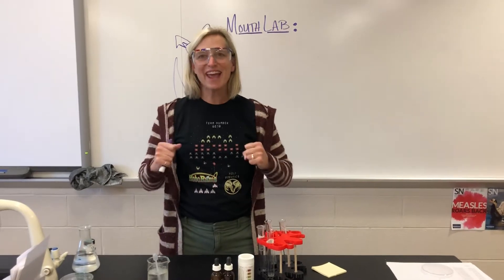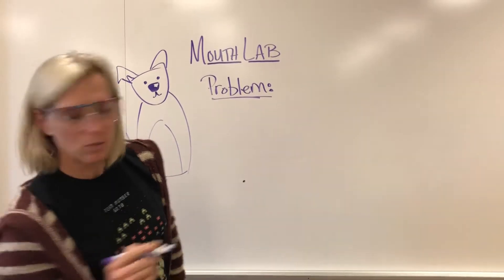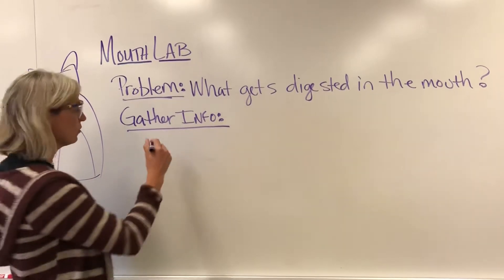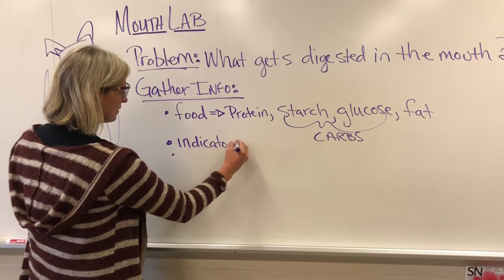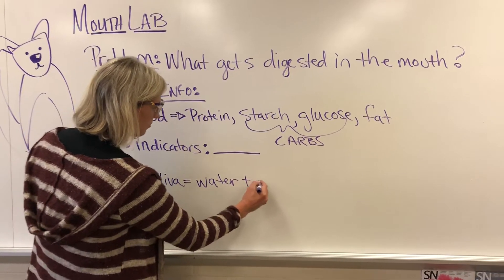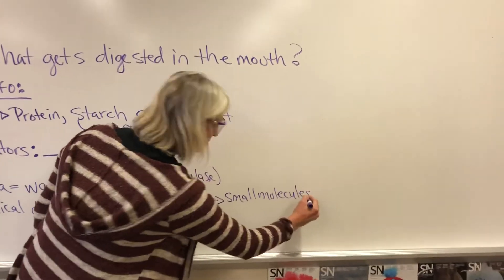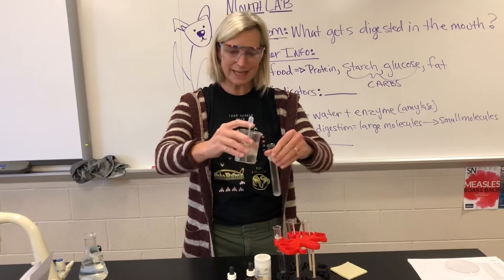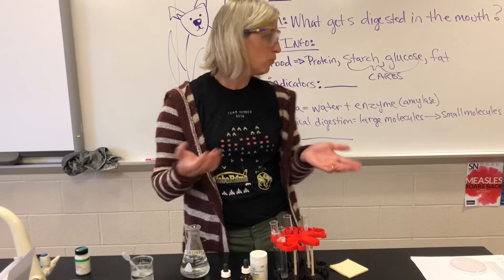Mouth Lab Intro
Mouth Lab Intro for hs biology kids learning about the digestive system. Please use this next week! No need to watch it early :)